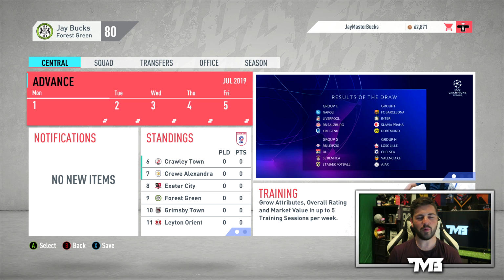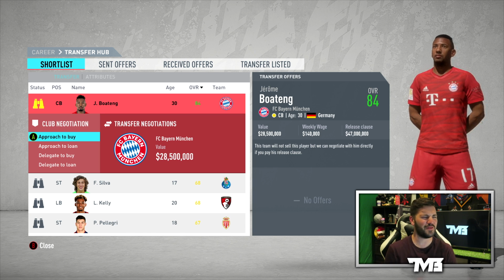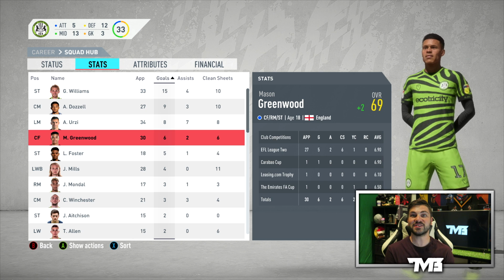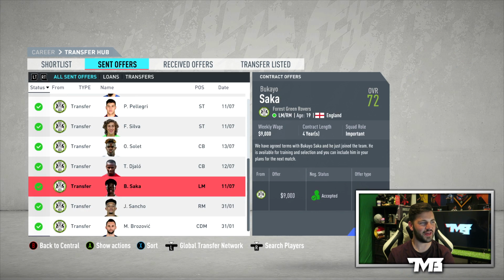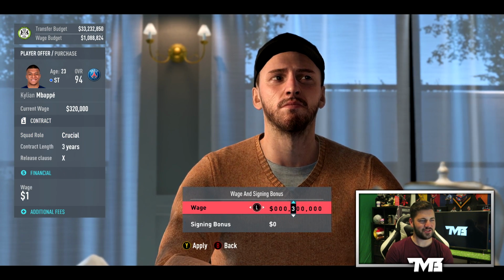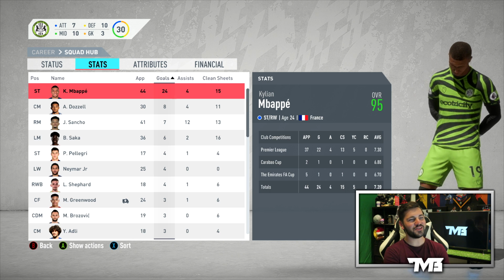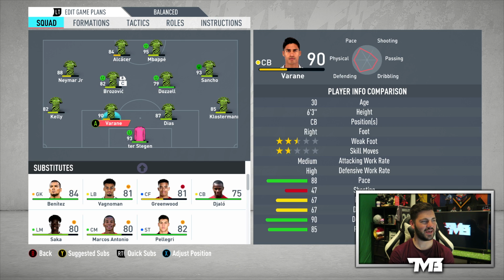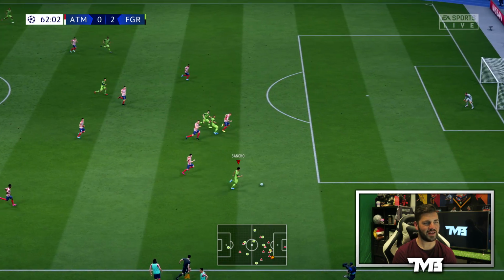I GAVE A LEAGUE TWO TEAM 1 BILLION DOLLARS!!! FIFA 20 Career Mode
Get Dat Boi Shirts Here!